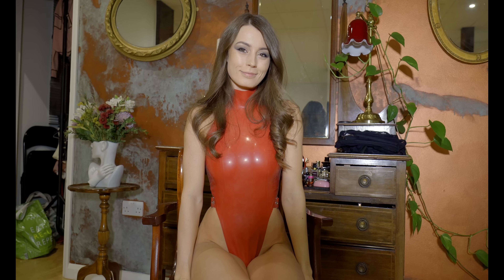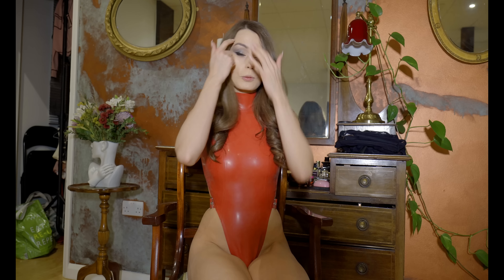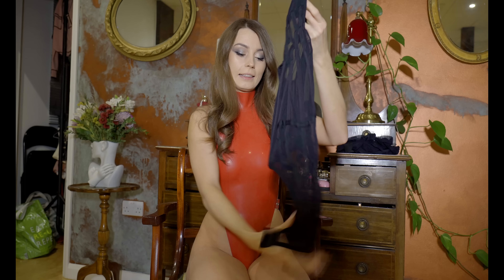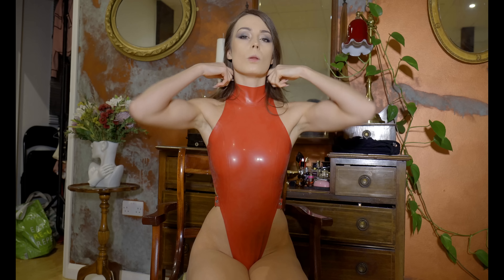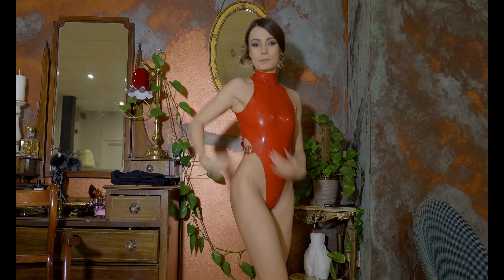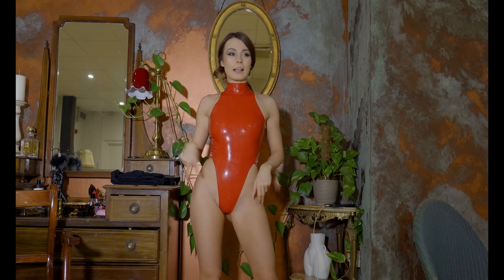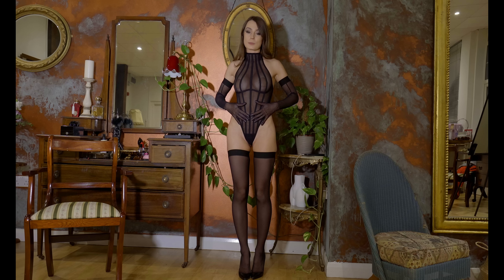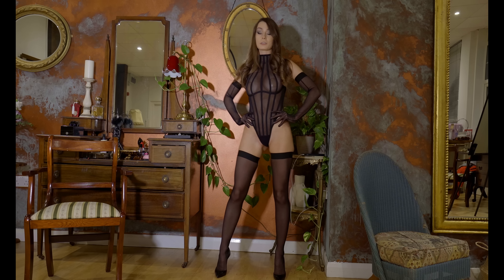Latex & Mesh - ANOESES Lingerie Try On Haul